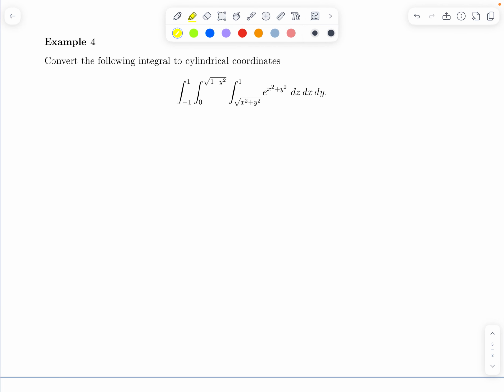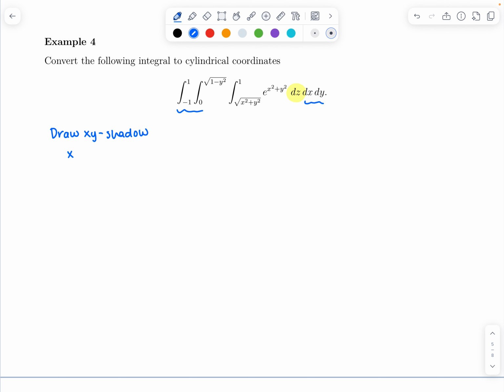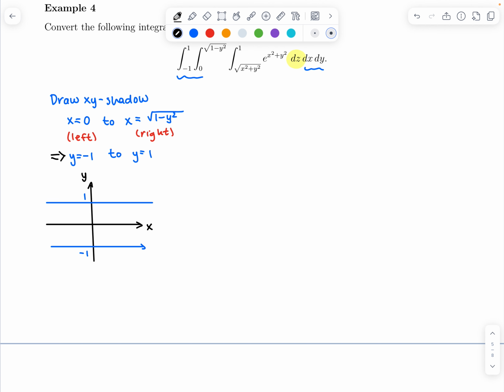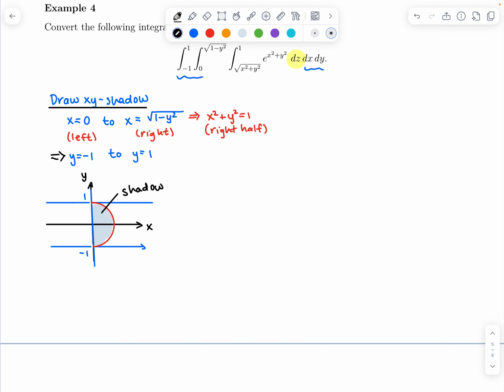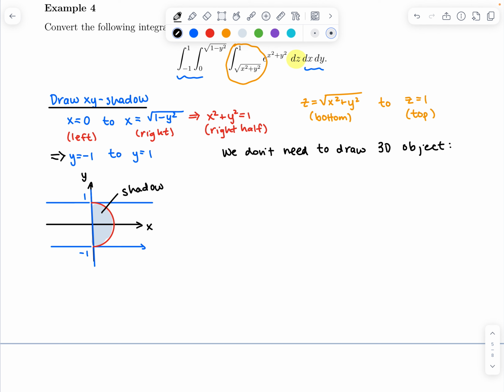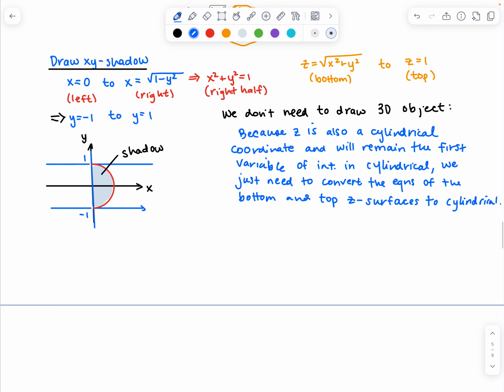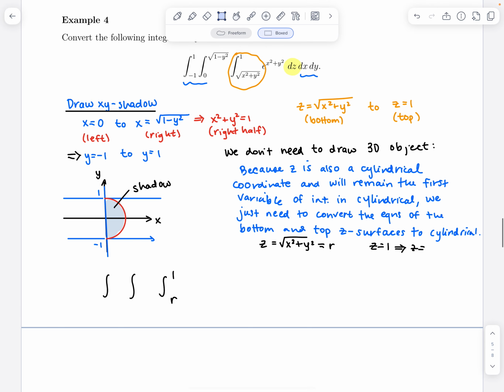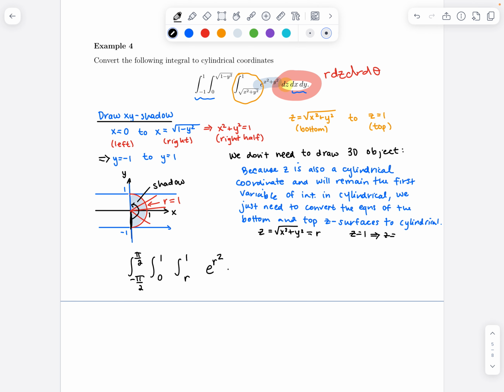15.7 Example 4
This video provides an example of how to convert a rectangular triple integral into a cylindrical triple integral.